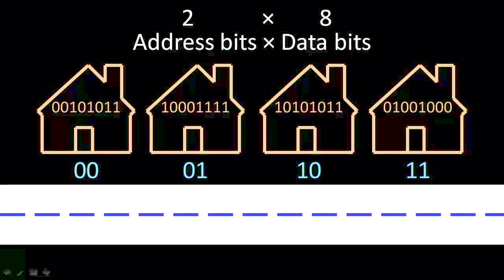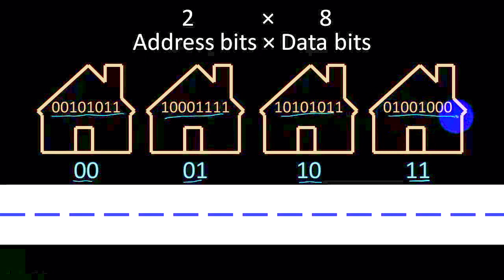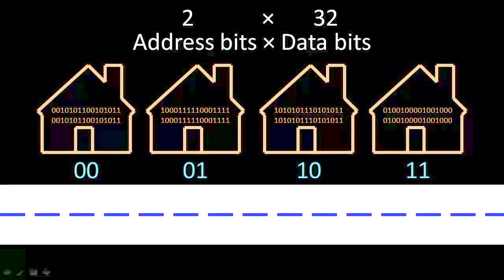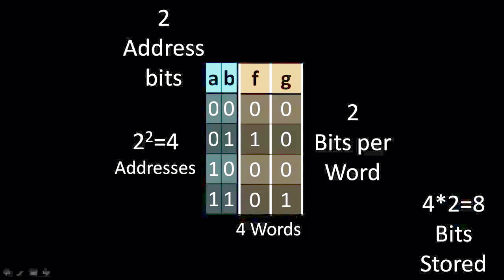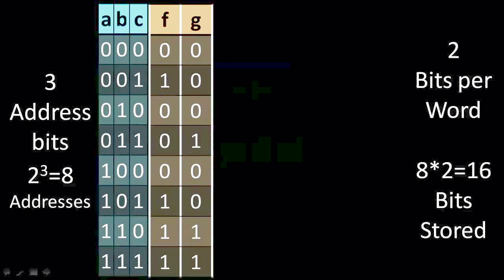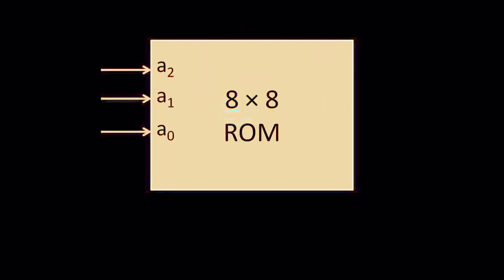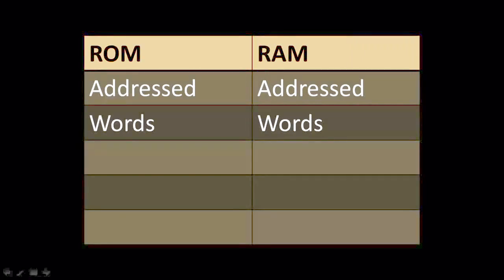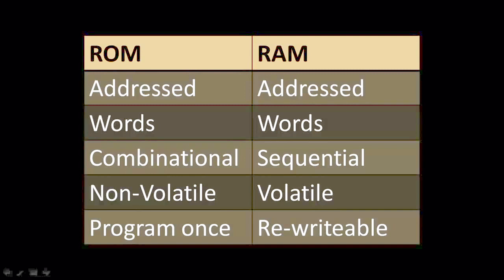What is Read Only Memory (ROM) & Random Access Memory (RAM)？